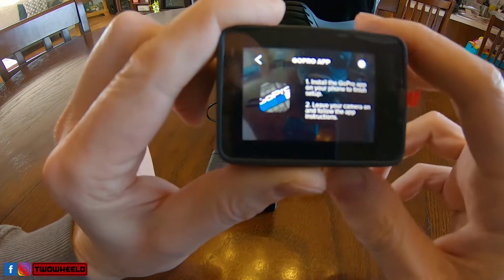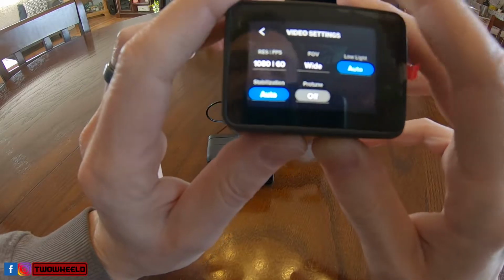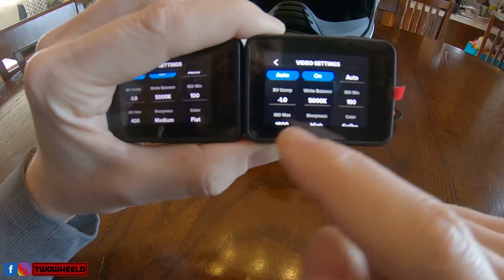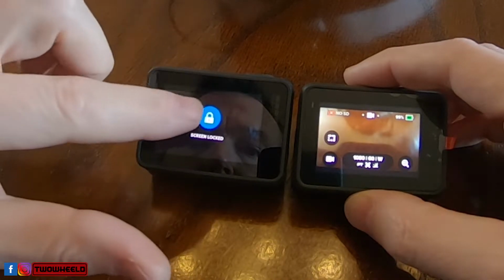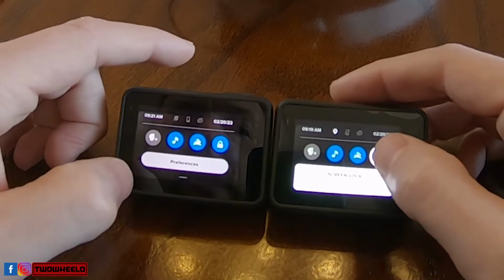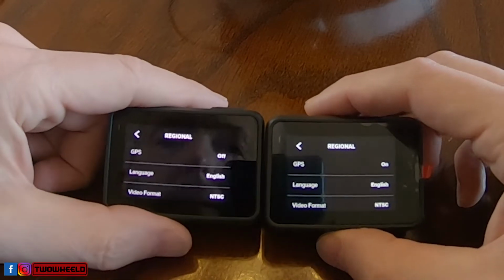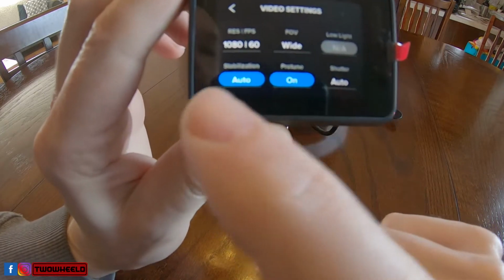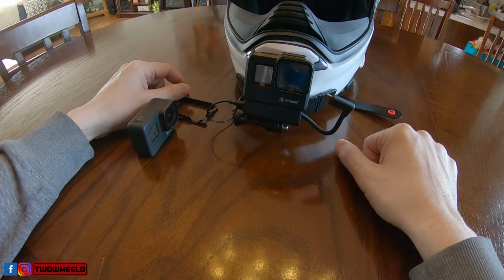GoPro Settings For Motovlogging // GoPro Hero 7 Black GoPro Settings For Motovlogging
GoPro Settings For Motovlogging // GoPro Hero 7 Black GoPro Settings For Motovlogging.  In todays video, I go through my GoPro settings and share with you where I have everything set for my motovlogging setup.  It is not necessarily the right way or the only way, just what I have found that works well for me.  We all could use some new tips and tricks.

Bikes -
2019 Road King Special
2007 Honda Shadow Spirit 750

Fan Mail and Sticker Swap-
TWOWHEELD